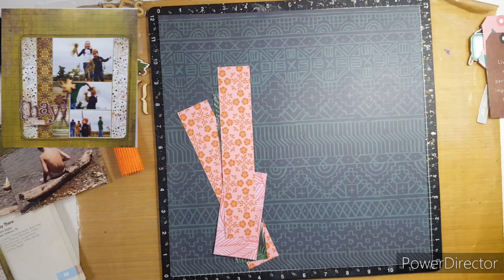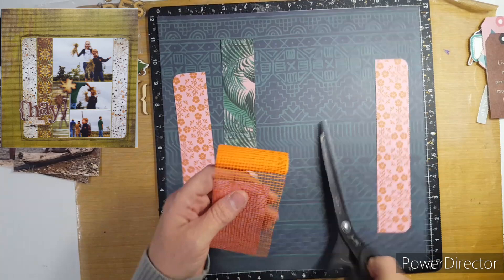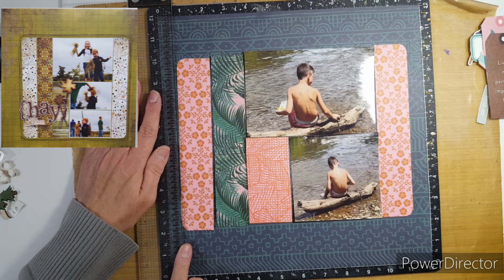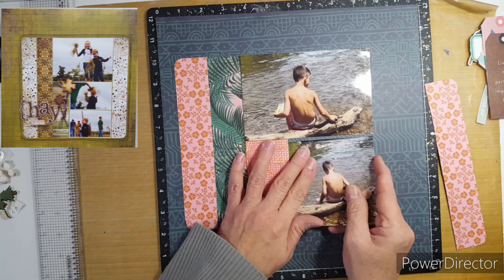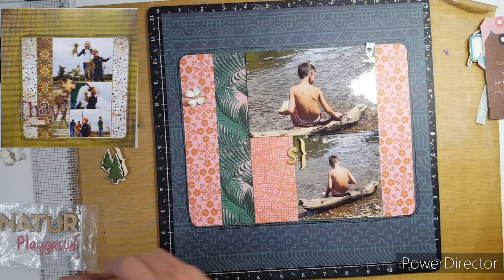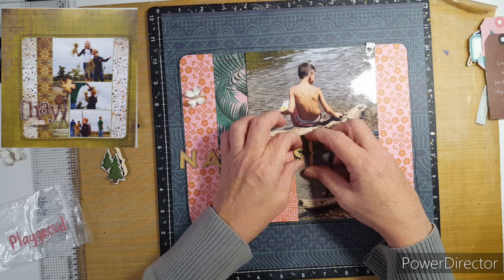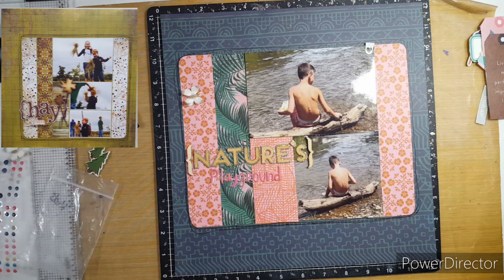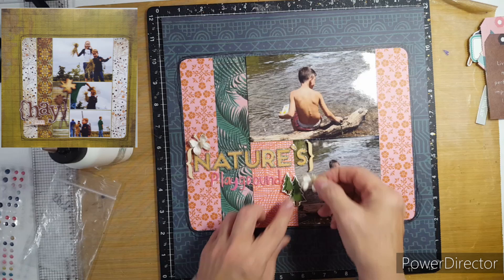Old to New!💜💛💚💙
Magazine, The Big Book of Scrapbook pages: pg 85
2011 Katie Saylor